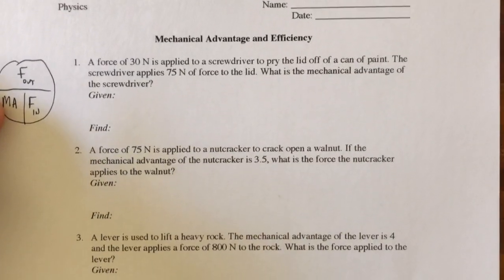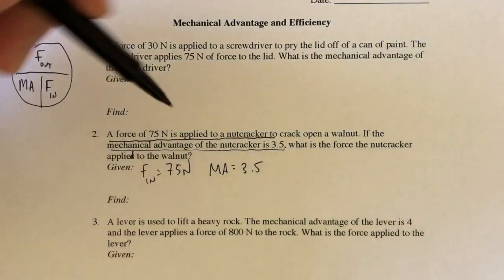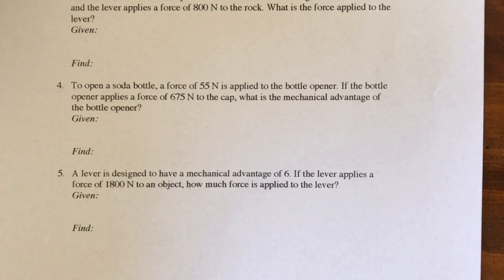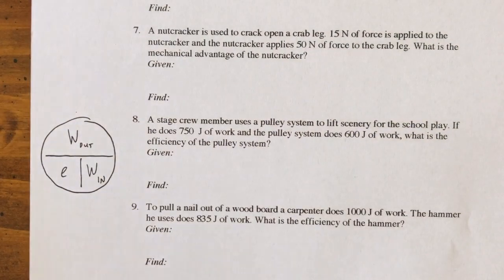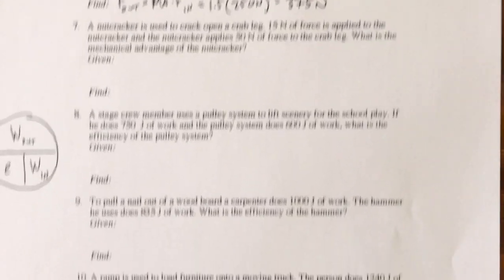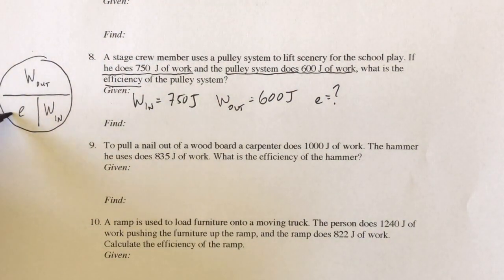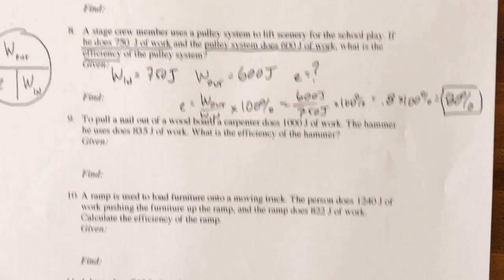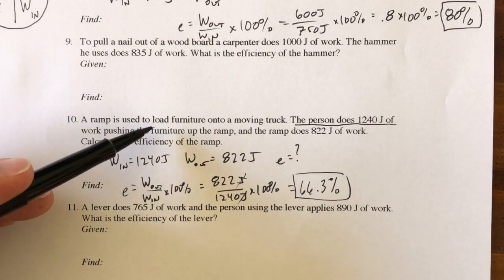Mechanical Advantage and Efficiency Worksheet Even Problems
Mechanical Advantage and Efficiency